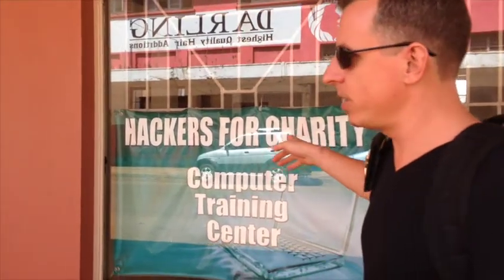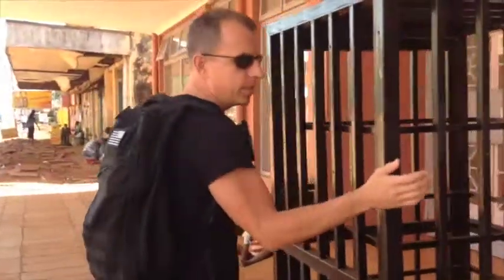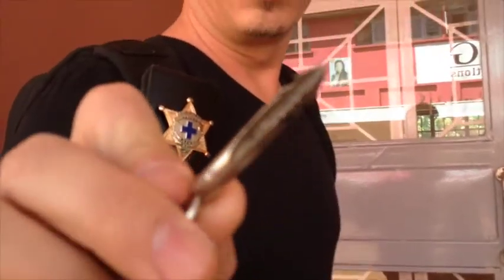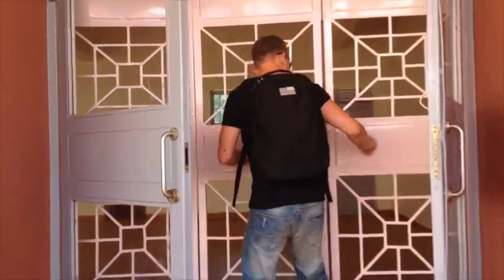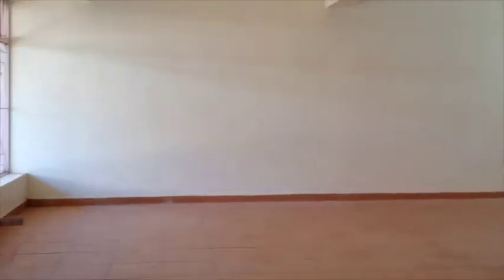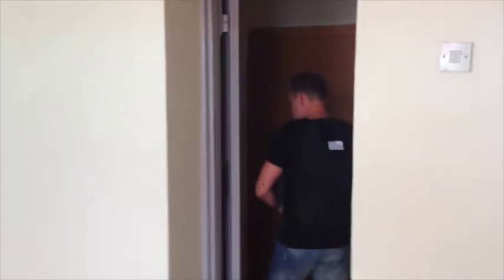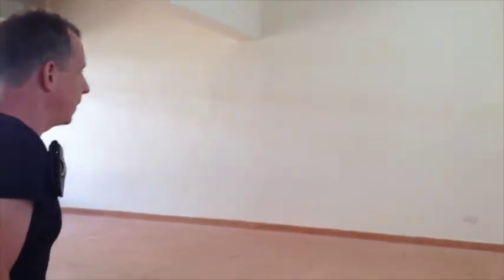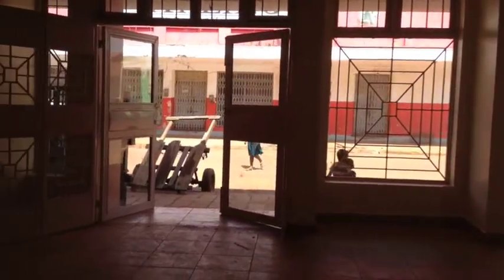HFC Hackerspace Uganda - First time tour!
Finally, after months of struggling, and tons of support from the hacker community, I'm proud to introduce you to the HFC hackerspace in Jinja Uganda! We will be teaching all kinds of advanced technology in here, including information security, mobile programming, electronics, robotics and more. The idea is that we will take students who have graduated from our Computer Training Center, who can prove their aptitude and have an interest in advancing their skills and provide them the training, resources and equipment they need to go even further. We will offer some free and paid classes to the community on all sorts of topics including welding, solar, robotics, 3D printing, digital fabrication and much more. We will also offer paid memberships for those that wish to spend more time in the space and want to support the space and take more advantage of the resources available here.

We have lots of equipment ready to move in, but first we have to complete the security lockup cage for the equipment and a high-end security system (yes, we could be a juicy target for thieves if we aren't careful), finish fabricating some tables and chairs and get the curtains completed and hung. We've also run into an unforeseen problem. We have a lot of delicate equipment to roll in and there is a lot of dust in Uganda so our plan was to keep the doors and windows closed and run fans to cool off the environment. We tried this, and it's not going to work. The fans circulate 100-degree heat, making the space a furnace. So we're shopping for air conditioning units. I'll post more about this, but it's looking like we need to raise about $2,000 to get in a decent unit that won't be over-burdened in our space. But we're moving ahead, confident that we'll find a way forward.

Thanks to everyone that pitched in to make this happen. We're super excited!